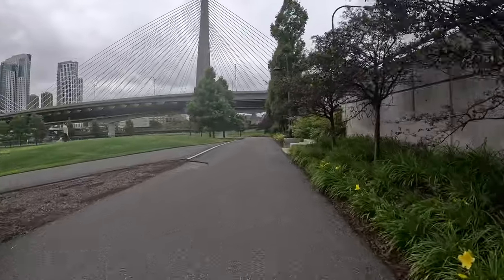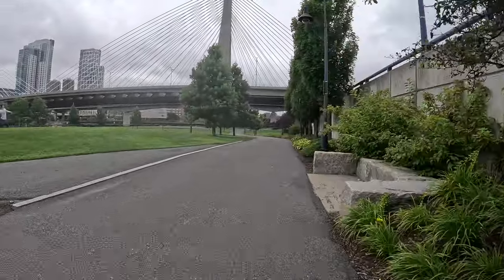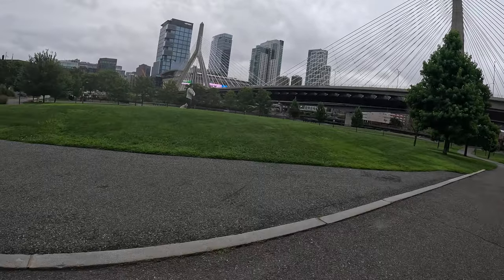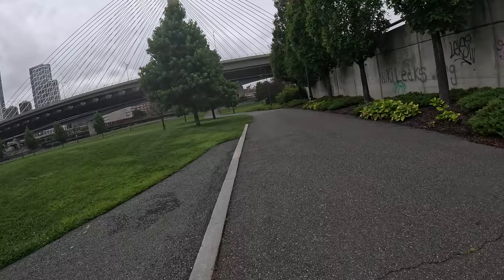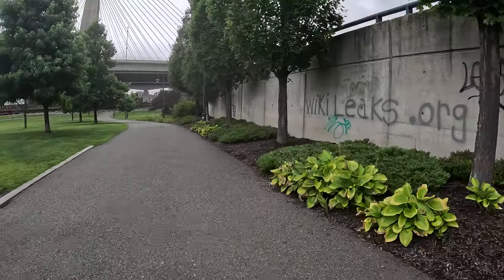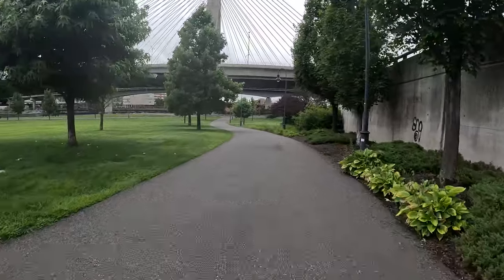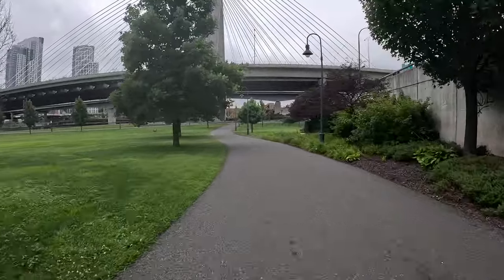Charlestown to Paul Revere Park - views of North Station and More - Boston MA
Here is a ride leaving Charlestown to get into Paul Revere Park.  Please note the lack of bike lanes and this huge intersection.

Also - if walking make sure you pay attention to the signals and hustle across, this is the widest and longest intersection in Boston possibly!